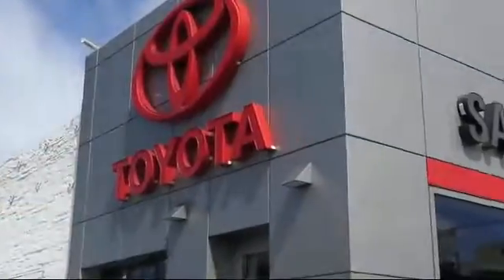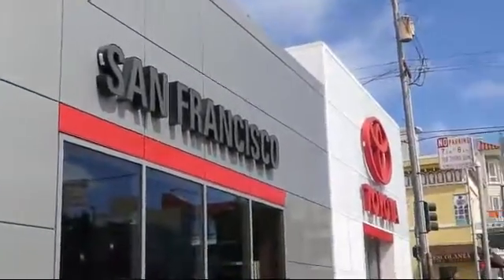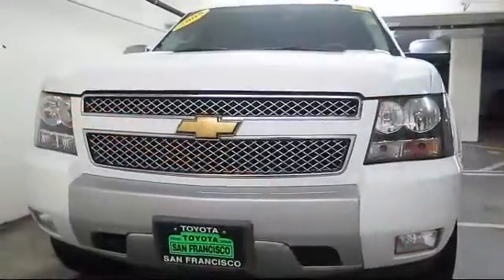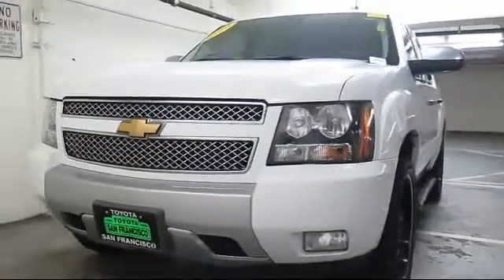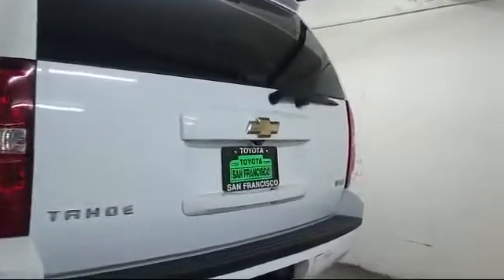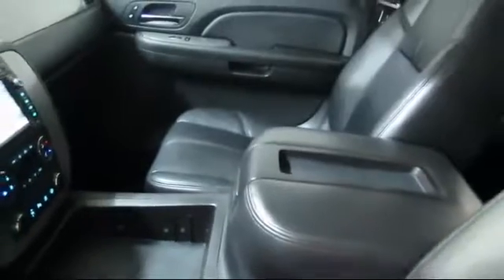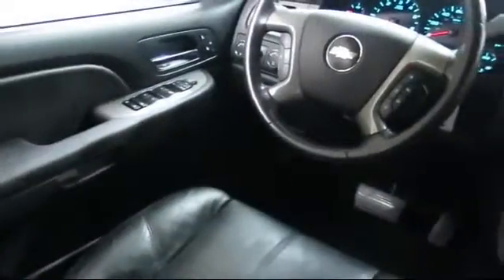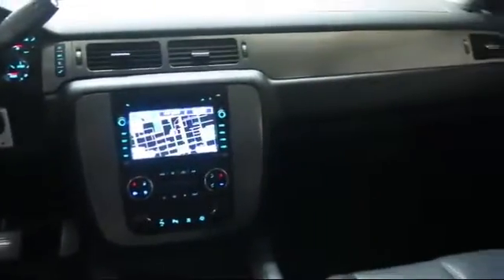2008 Chevrolet Tahoe Sport Utility LT San Francisco Daly City San Mateo San Rafael San Bruno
2008 Chevrolet Tahoe Sport Utility LT Stock Number: 25490G Vin:1GNFK13078R243955.

3800 Geary Blvd.